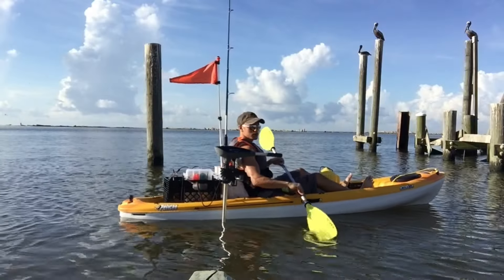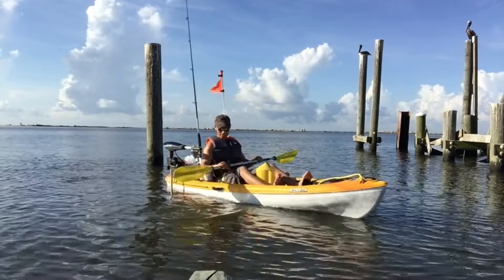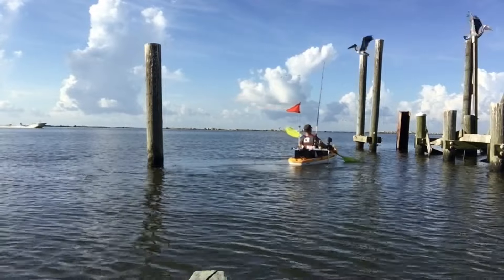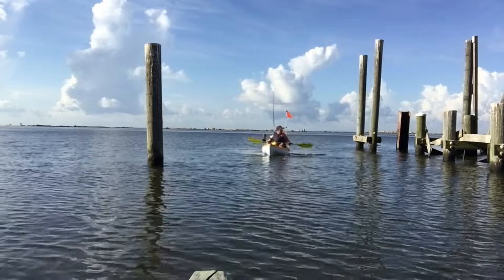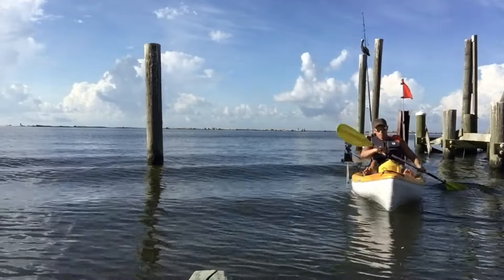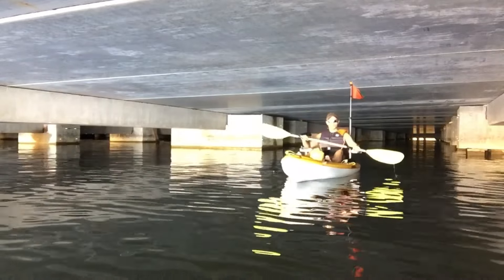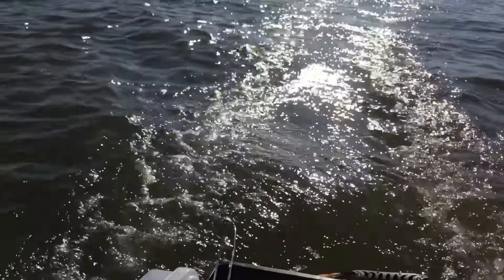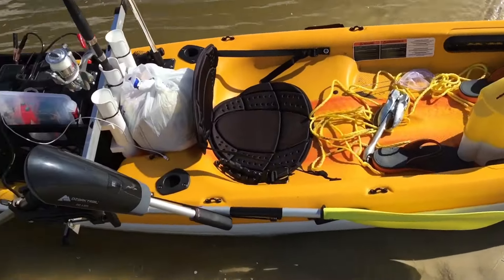✅Best Kayak Review | New Pelican Icon 100x Kayak | Try a Kayak Rental First to Test a Variety Out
Pelican Icon 100x Fishing Angler Kayak Specs. I have tried many kayaks out and this Pelican Icon 10 foot fishing angler kayak is by far one of my favorites. It is actually a fishing kayak and very light weight and tracks amazing in the water. I have a fresh water trolling motor on my kayak and use it in salt water. I asked people at several retail stores like Dick's, Academy, and Bass Pro Shop about using a fresh water trolling motor in salt water and they said it would be fine as long as I wash it off with fresh water after every use. So far I've been on the water for 6-8 hours on a single charge from the deep cycle marine battery. It is kind of heavy but worth the longevity. It took me a while to figure out the best trolling motor mount setup for my kayak but once I built it I was happy. It is nice to have the option to not have to paddle or if you are chasing a big fish on your line you don't have to paddle. Some time I don't even go fishing I just troll around with my kayak and have a random adventure. Remember that if you have a outboard motor on a kayak whether it is electric or gas powered, you have to register your watercraft.

Manufacturer warranty - general: 2 years limited
Manufacturer warranty - parts: 1 year
Product height (in.): 16
Product width: 2 ft. 6.5 in.
Product length: 10 ft.
Product weight (lb.): 51.2
Rod Holders: Y
Weight capacity (lb.): 325
Passenger capacity: 1

Go fishing with the Pelican Icon 100X Angler 10' Sit-on-Top Fishing Kayak. Designed with 3 rod holders and a storage platform with elastic bungee cords and a quick-lock hatch, this kayak features a molded seat with an adjustable, padded backrest for comfort and adjustable footpegs to help ensure a great fit.

Rugged Ram-X construction
Adjustable footpegs help ensure a great fit
2 flush-mount rod holders and a swivel rod holder
Storage platform with elastic bungee cords and a quick-lock hatch for your catch and your gear
6 eyelets for storing additional accessories
Molded seat with an adjustable, padded backrest and seat cushion for comfort
Pelican Icon 100X Angler 10' Sit-on-Top Fishing Kayak
Seat